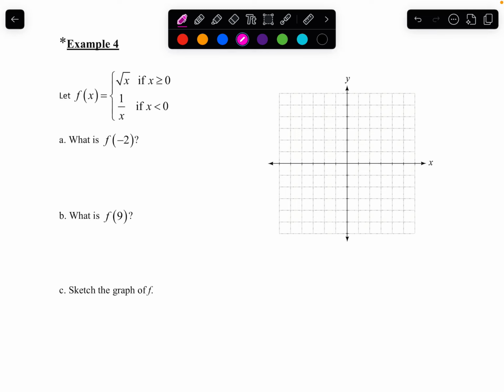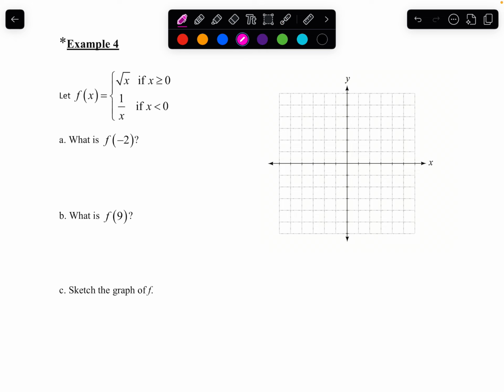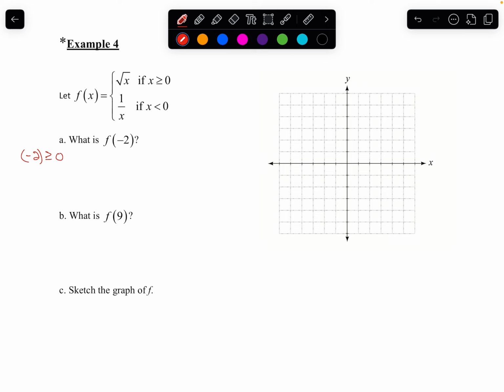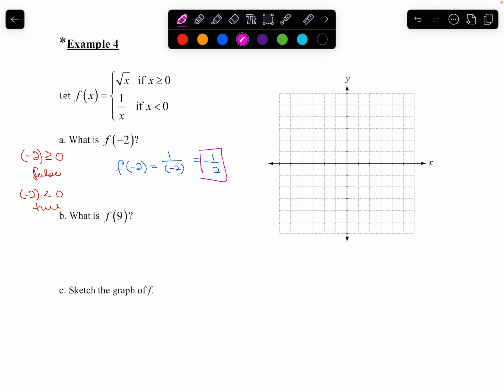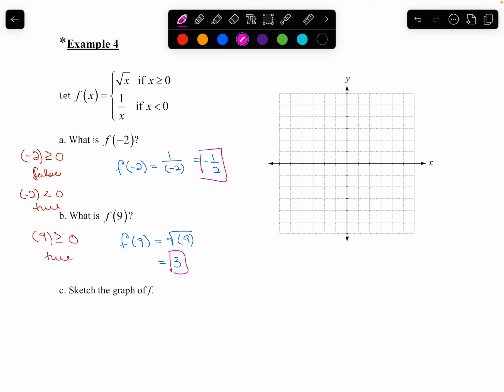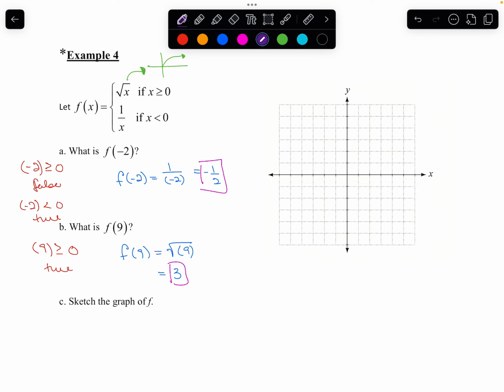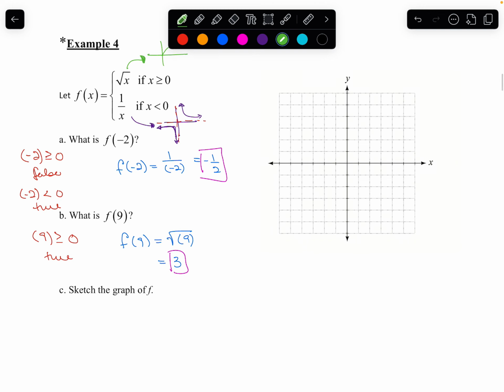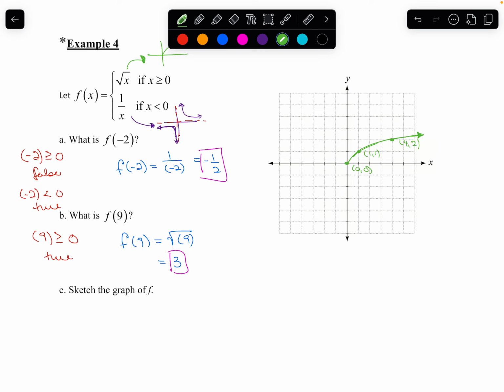M102 Section 2.4 #4